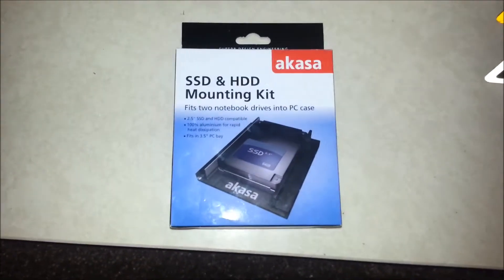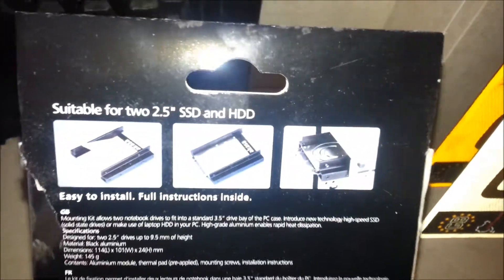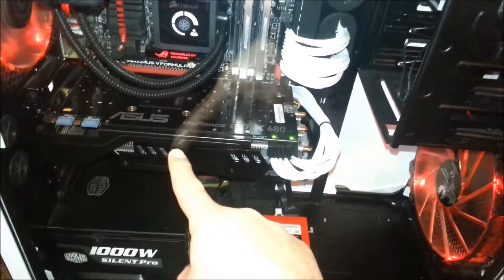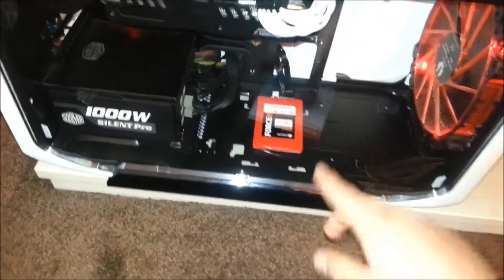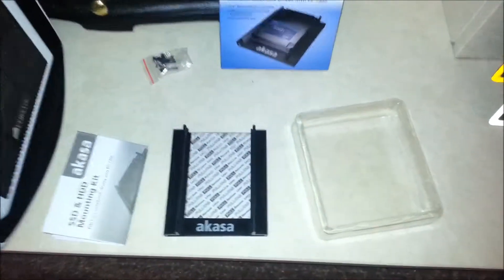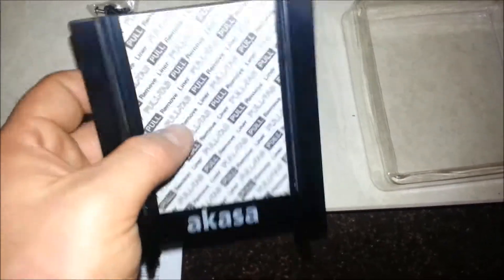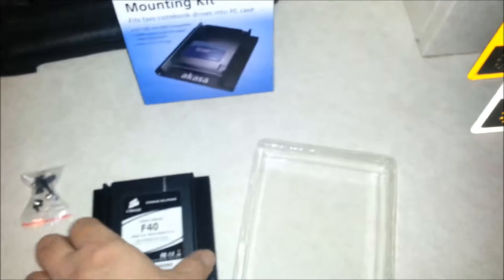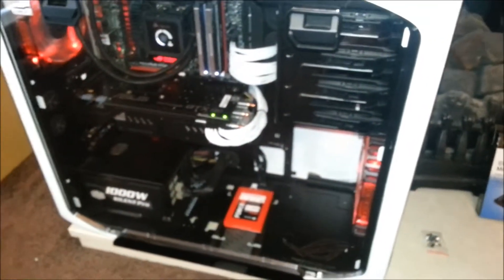AKASA - SSD & HDD Mounting Kit Review & First look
It will be used as amod on my Corsair 600T.